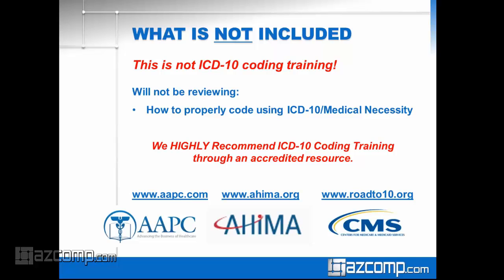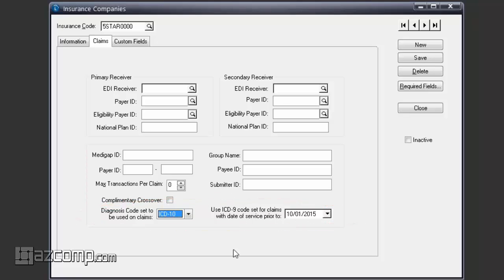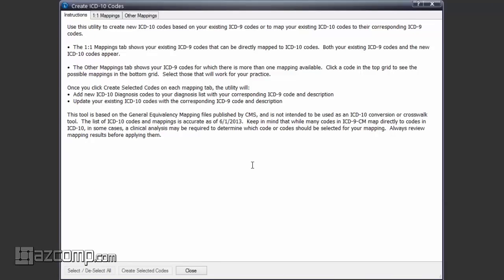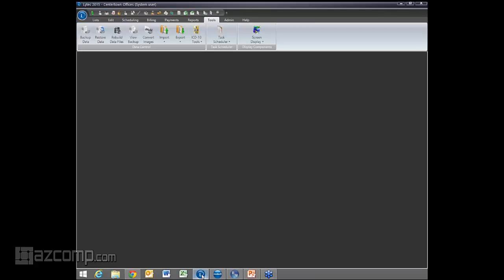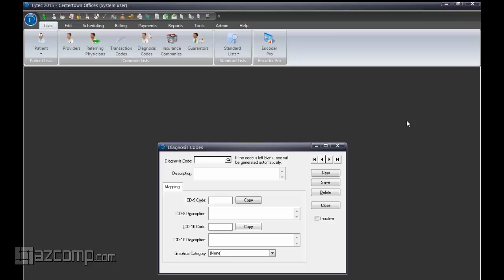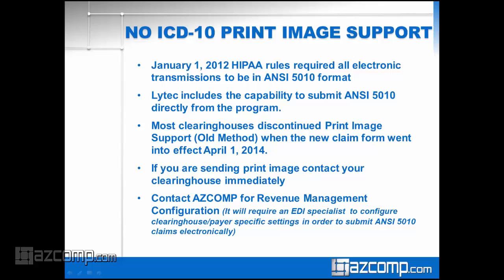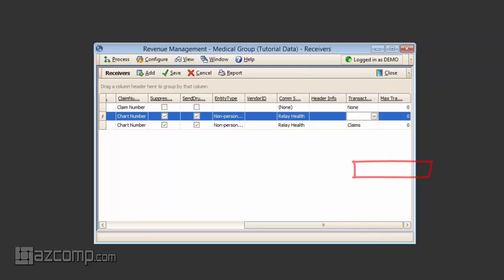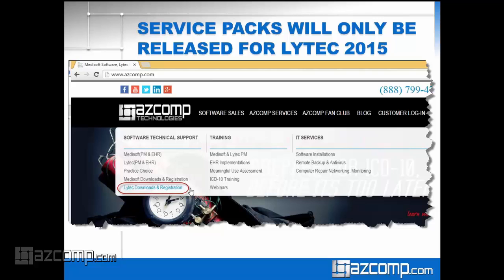ICD10 Webinar Replay - Get Lytec Setup For ICD 10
This is a replay video from a recent webinar held on September 17, 2015. During the webinar, we taught how to get Lytec set up to bill for ICD-10, how to put the program into test mode for sending test claims, and how to get ICD-10 codes into the program. There are 5 different methods for entering new ICD-10 codes into Lytec, and we cover all 5 different methods.

As part of the training for importing codes into Lytec, we show two different products to purchase separate from Lytec. The first is Codes on Disk. The second is Encoder Pro. Both products are integrated with Lytec and are very helpful for importing new codes into the program, but they both serve different purposes.

This training does not cover coding, or code training, or billing. For this training, it is assumed that you already have a working knowledge of Lytec and have experience using the program for billing.